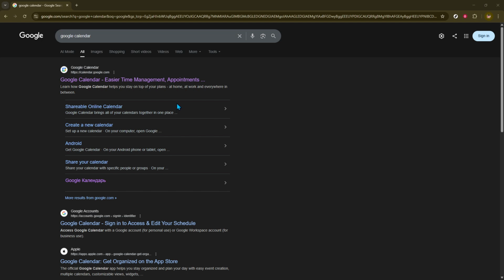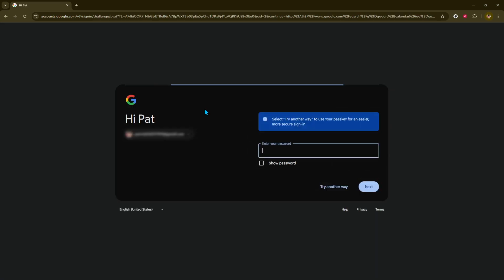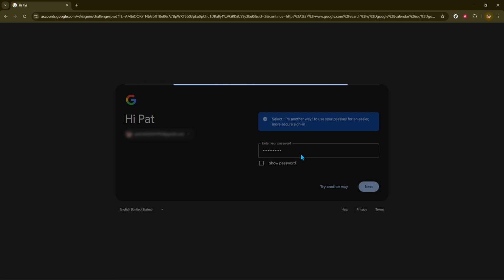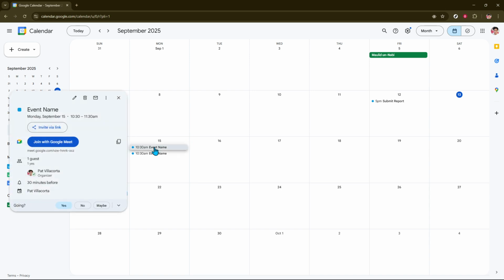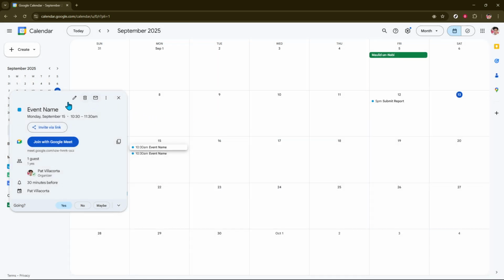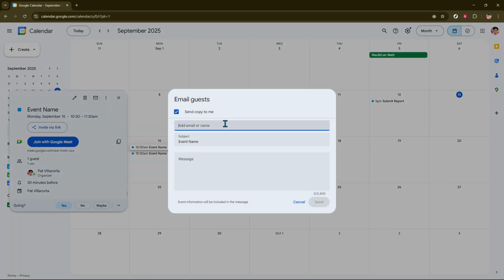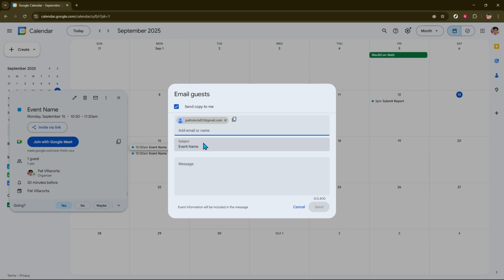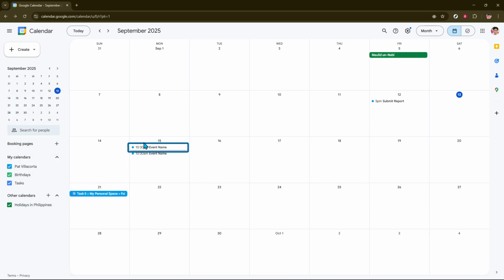How to Share Events on Google Calendar Google Calendar Event Sharing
Learn how to easily share events on Google Calendar:

✅ Add guests & send calendar invitations
✅ Manage guest permissions (edit, invite, view list)
✅ Share event link with anyone
✅ Perfect for meetings, reminders, and team schedules

Make your scheduling easier with this step-by-step guide!